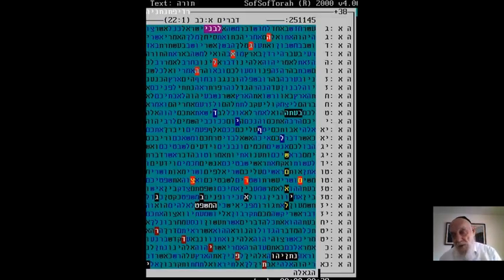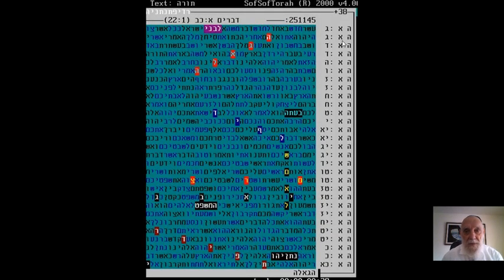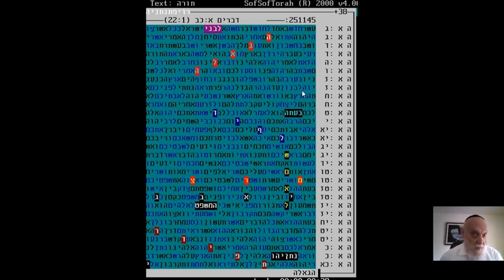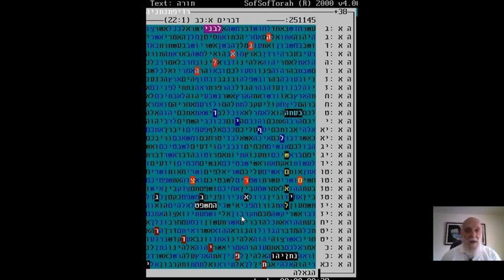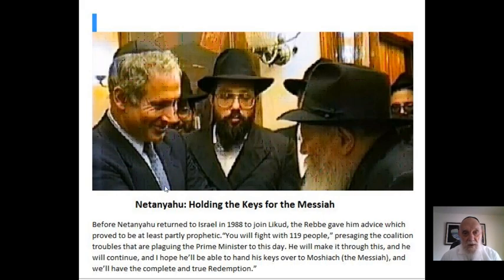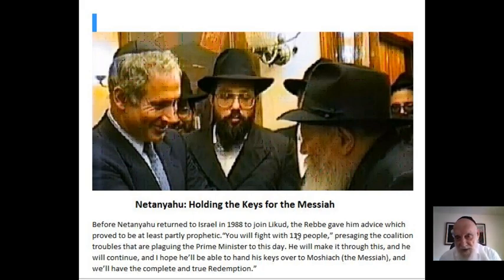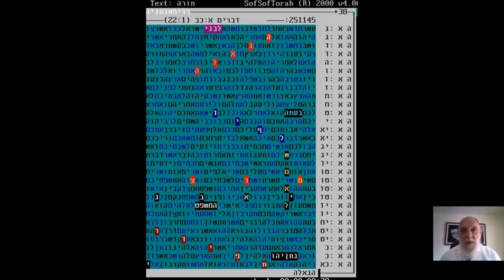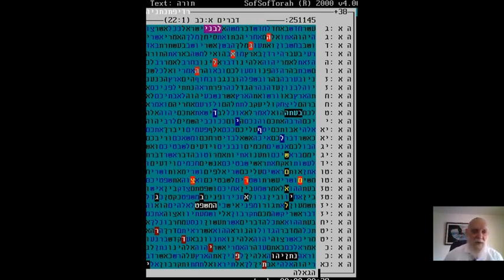THE FRESH NEWS ON NETANYAHU IN BIBLE CODE GLAZERSON